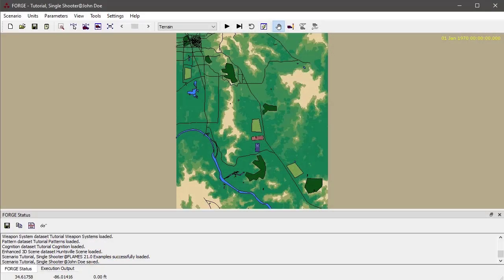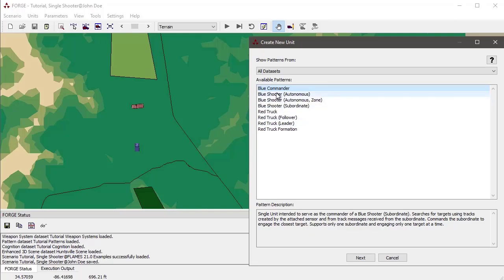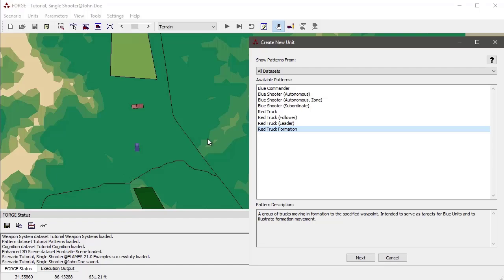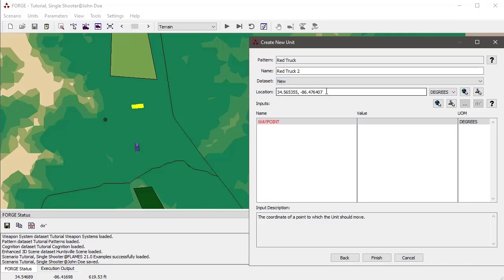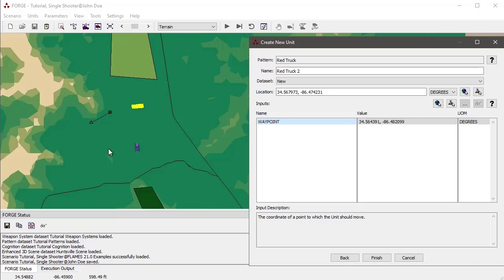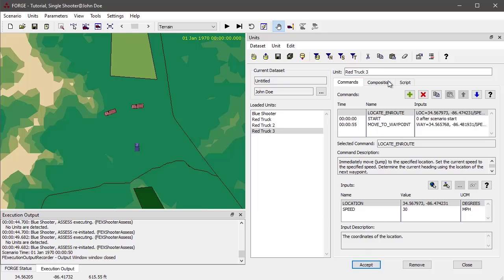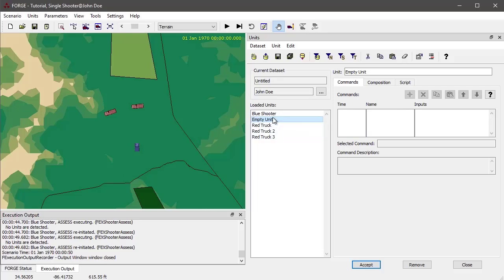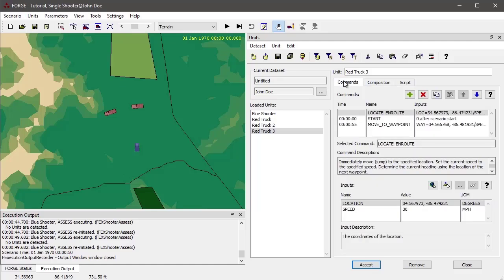Creating Units (Scenario Players)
Create a “Unit” (a scenario player) using Unit patterns.